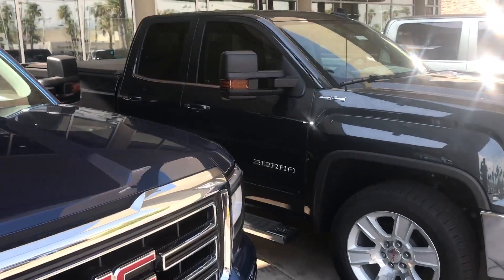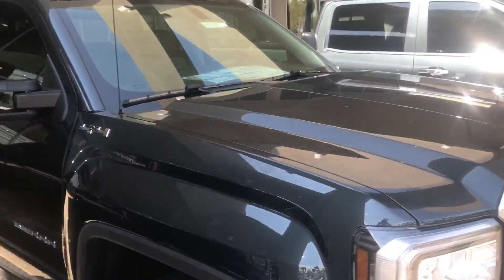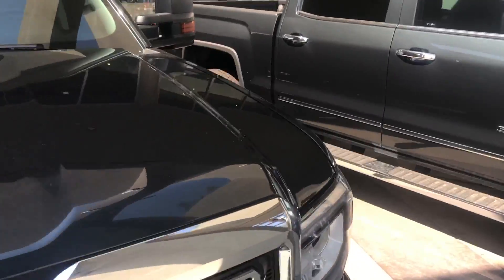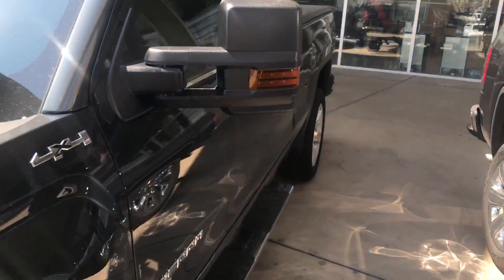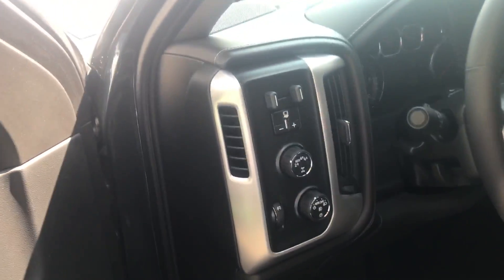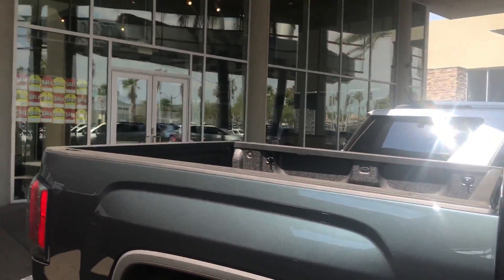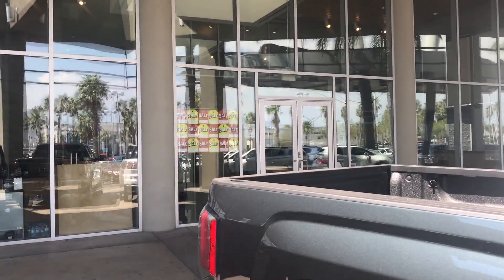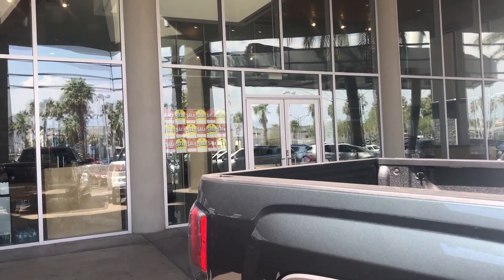Hans, your 2017 Sierra!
We're located at 6525 Centennial Center Parkway, Las Vegas, NV 89149